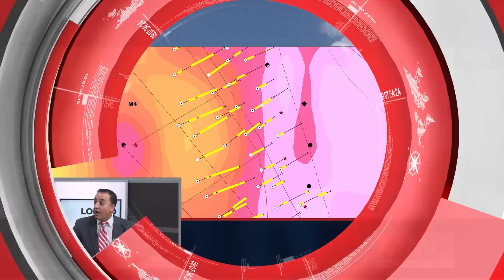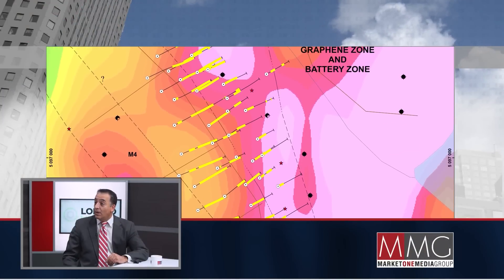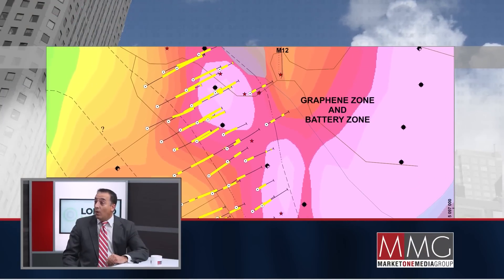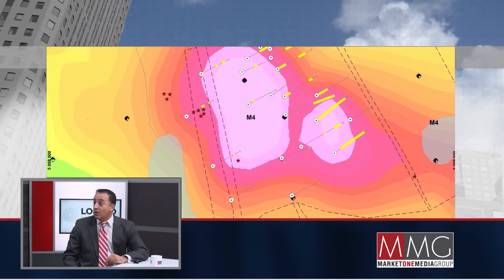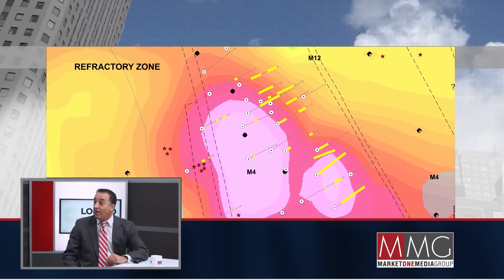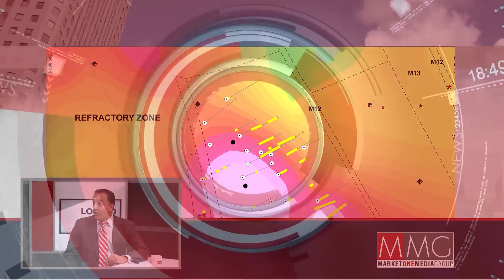Rising demand for graphite in electric vehicle batteries propels Lomiko Metals exploration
Lomiko Metals Inc. (TSX.V:LMR) is a Canada-based, exploration-stage company. The company is engaged in the acquisition, exploration and development of resource properties that contain minerals for the new green economy. Its mineral properties include the La Loutre, Lac Des Iles, Quatre Milles Graphite Properties and the Vines Lake property which all have had major mineral discoveries.

In this interview, Paul Gill, CEO of Lomiko Metals, speaks with Hannah Bernard about the company’s focus on the green economy, particularly the electric vehicle market. He discusses how flake graphite is an essential component of the batteries needed in the production of electric vehicles. China’s reduced production of flake graphite as well as graphite in general, has prompted a spike in the price of these metals, but with numerous companies and countries going all-in on electric vehicles in the coming decades, Paul sees a huge market for lithium and graphite.

Assuring investors, Paul remarks that the company is at a good point in development. The La Loutre property has over 100 holes with further drilling campaigns in the works. Furthermore, there are plans to increase the resource into a world-class property. Paul believes that compared to competitors, Lomiko is undervalued as one of the more developed companies in graphite. With a low market cap, he sees Lomiko Metals Inc. (TSXV:LMR) as a valuable opportunity for investors looking for a developing company with a favourable future.

If you want to learn more about the Market One Minute and how your company can reach millions of investors on BNN, please visit the Market One Minute section of our

Missed an episode of a Market One Minute segment? Here's a playlist to catch up on any you've missed